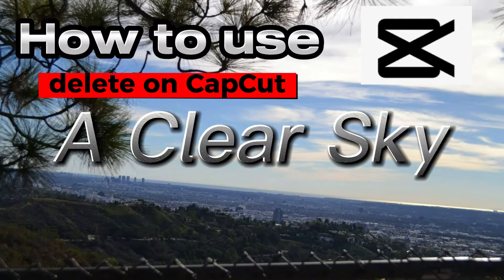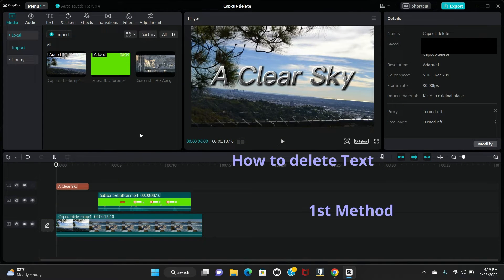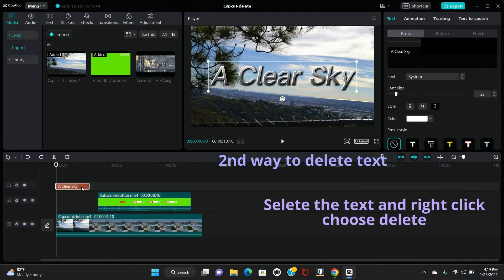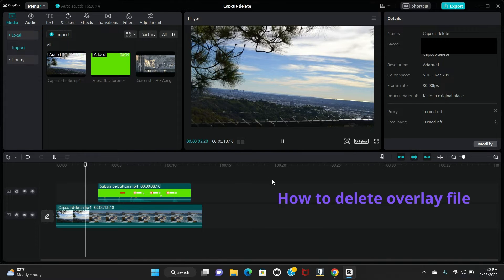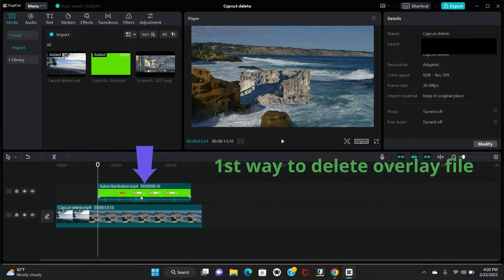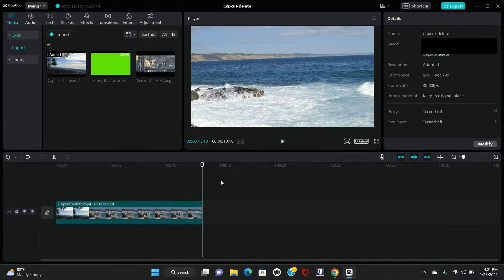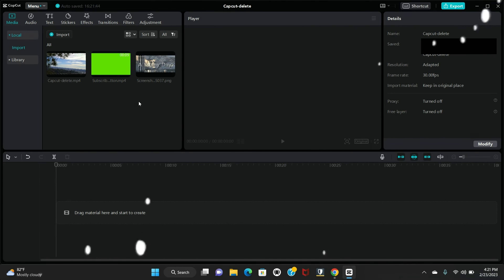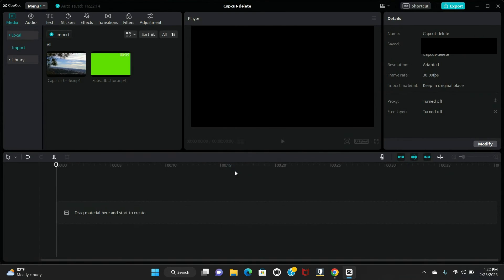How To Remove or Delete in CapCut Video Editor on PC/Laptop- Latest 2023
In this tutorial, I will show how to use delete on CapCut. I will show two ways you can delete your text, Overlay files, main file from timeline and import section files. Please see the video so you can know how to use delete on CapCut.
TimeStamp:
0:00 Intro
0:30 How to delete text
1:20 How to delete overlay file
2:40 How to delete timeline file
3:00 How to delete import section file